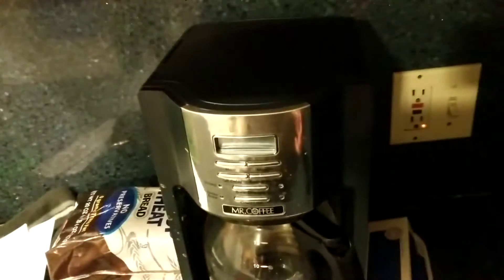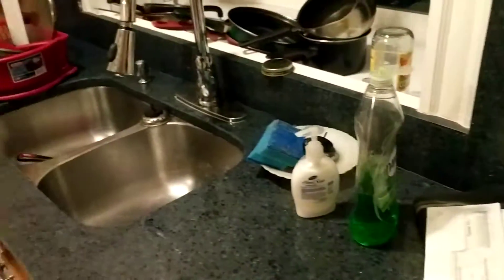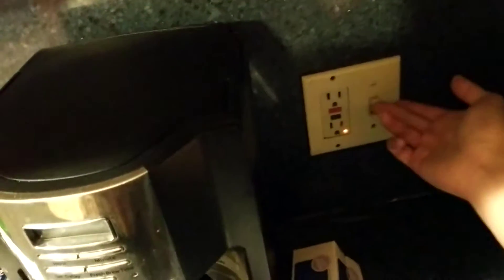446 kitchen disposal switch